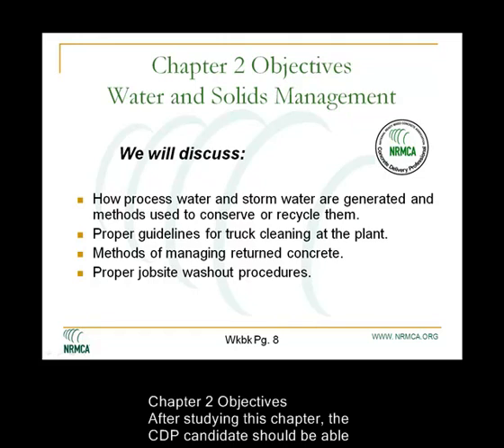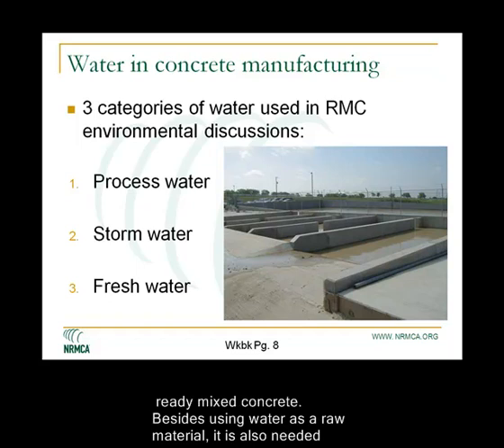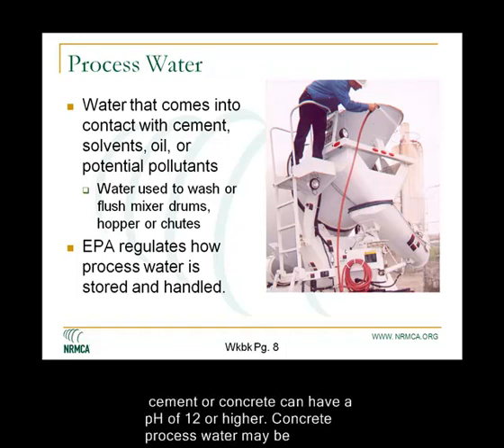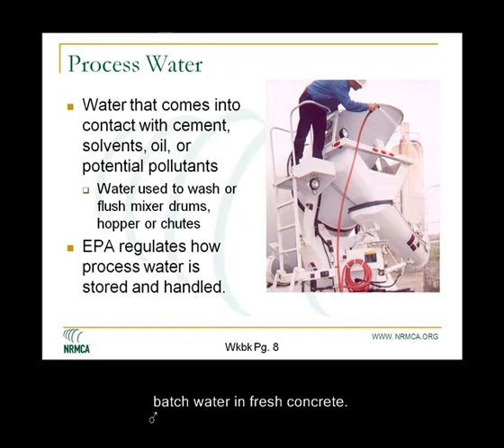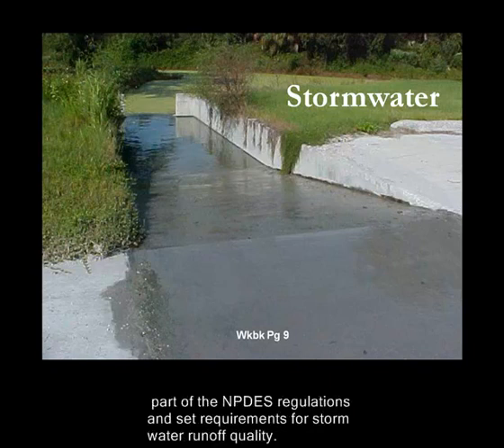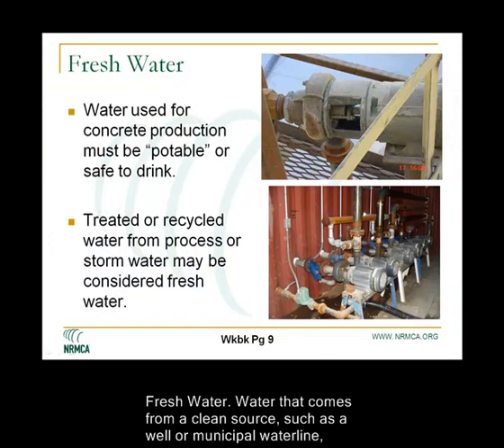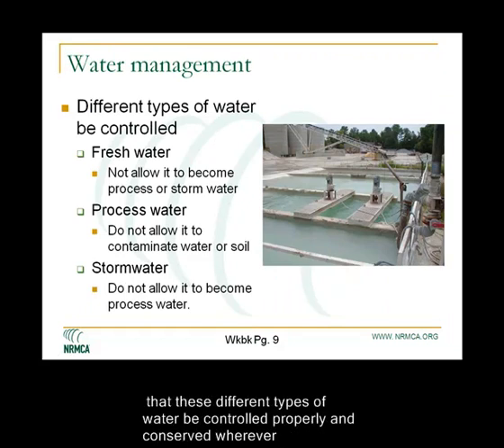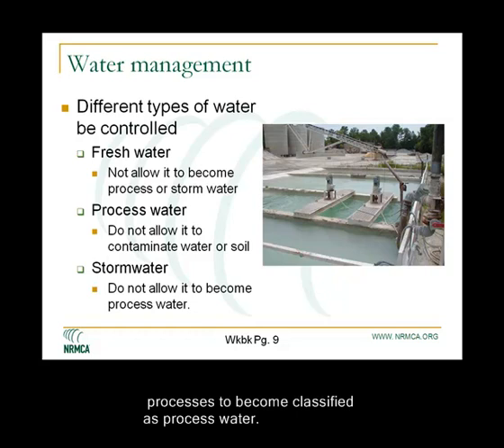NRMCA - CDP Online - Module II Preview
NRMCA - CDP Online - Module II - Chapter 2 - Preview